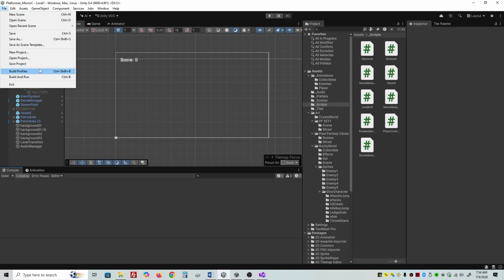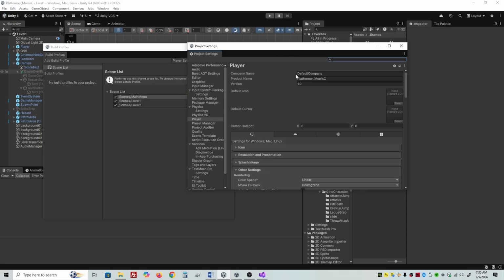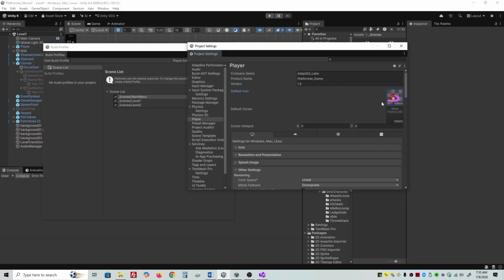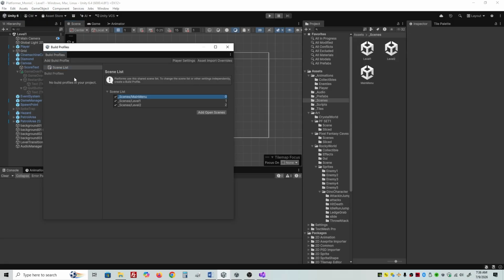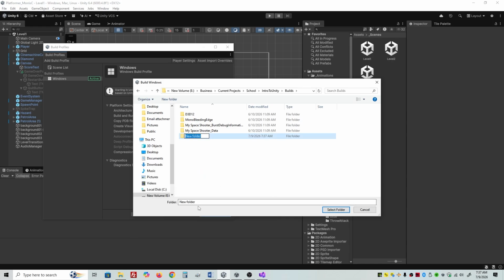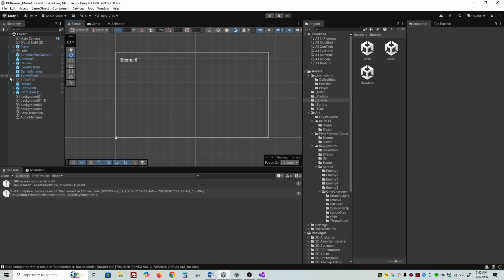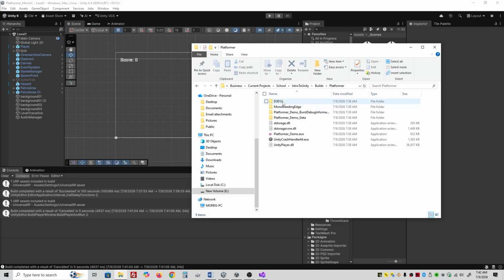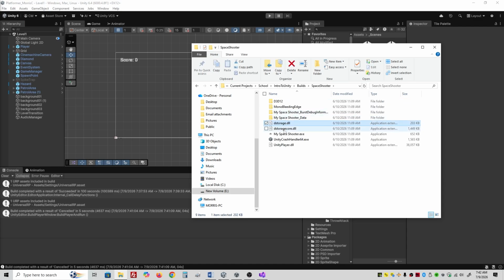23. 2D Platformer in Unity: The Game Build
Welcome to the grand finale of our 2D Platformer series! Today, we are turning our hard work from a school project into a real, standalone software application. We will dive into Unity's Player Settings to brand our game, add a custom desktop icon, verify our build layout, and compile the entire project into an executable file that you can share with friends and family.

In this video, you will learn:
- How to access and configure Unity's Player Settings.
- How to add a custom application icon and game branding.
- How to build and compile a standalone .exe or application file.
- How to avoid project corruption by choosing the correct build destination.